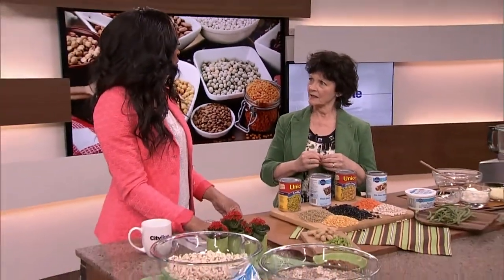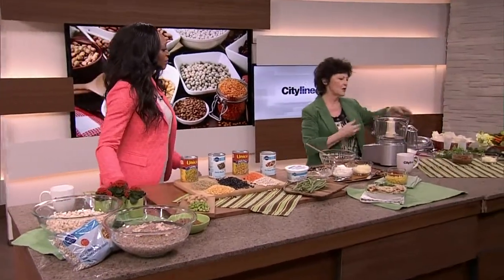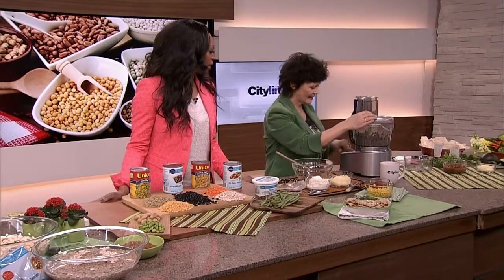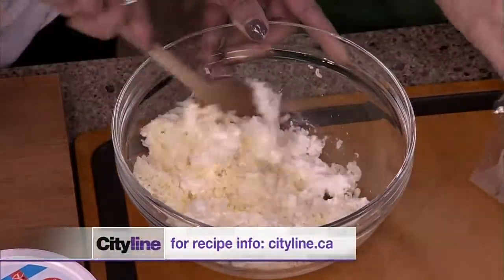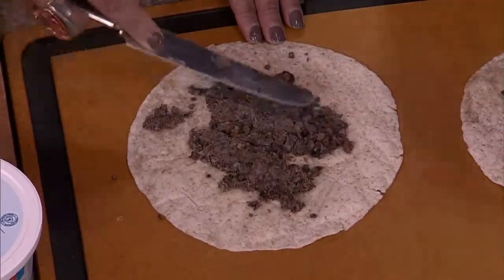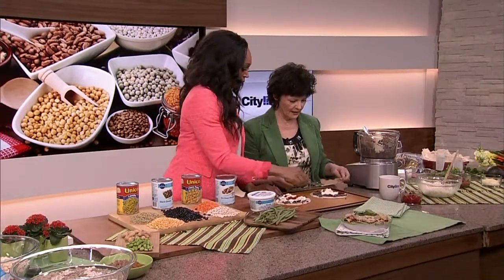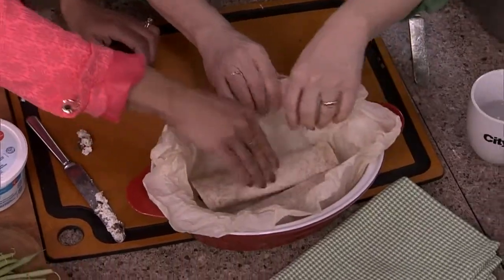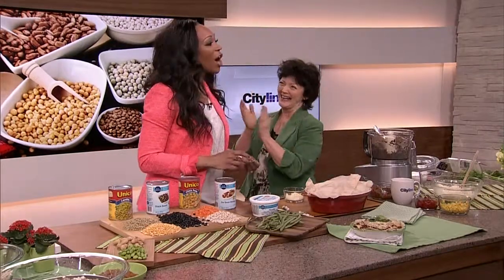South of the border roll-ups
Most kids love Mexican food. Cash in on that tidbit, and serve up a whole grain, heart healthy, and Canadianized version of an enchilada.